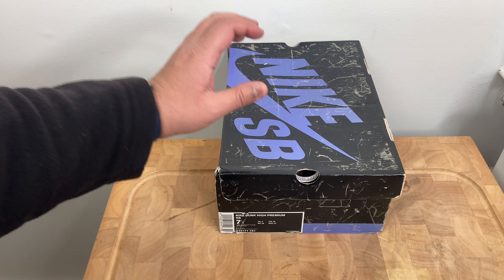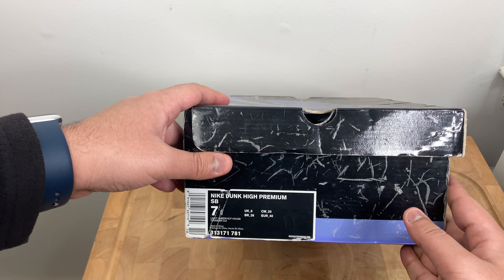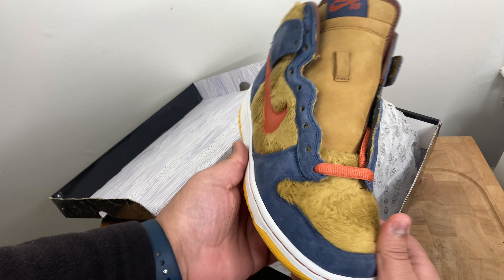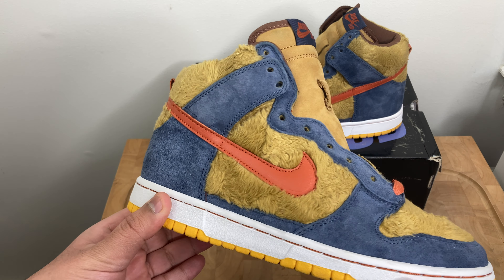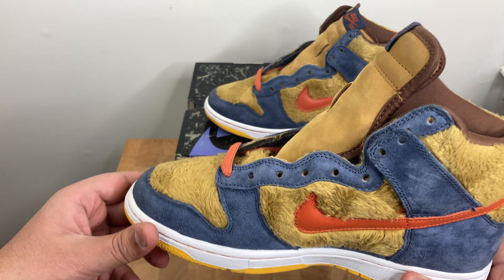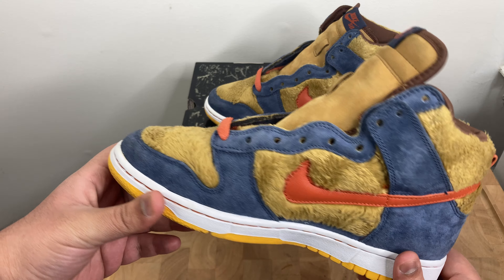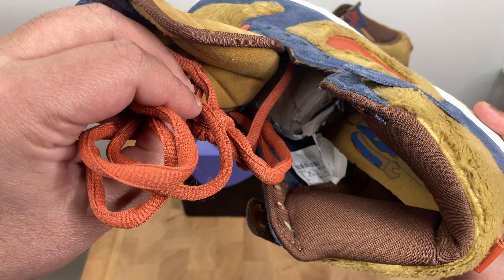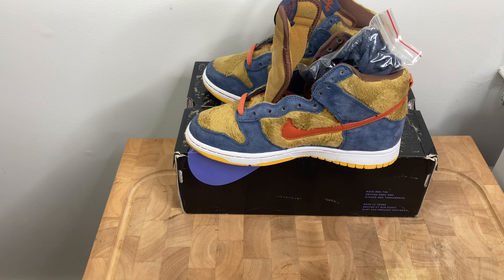Nike SB Dunk High Papa Bear Review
In this video we check out the Nike SB Dunk High Papa Bear.